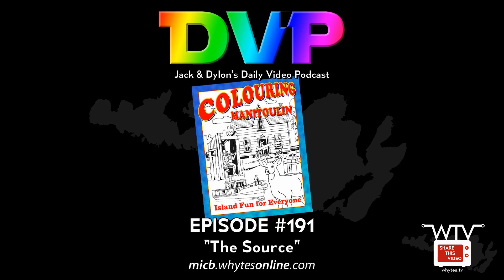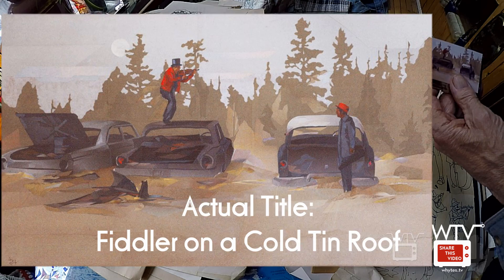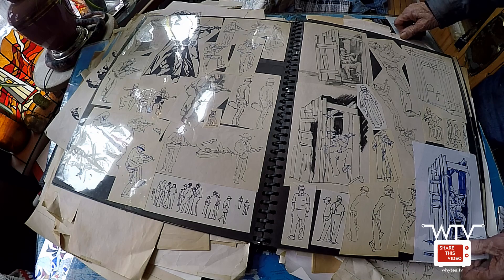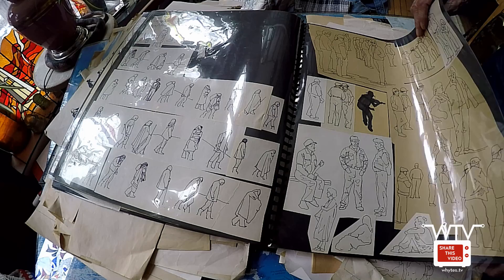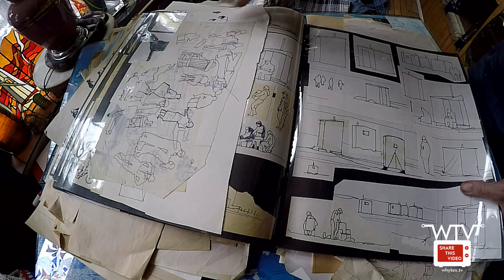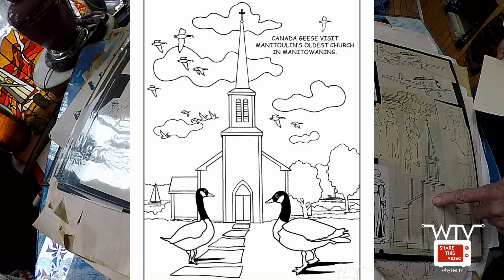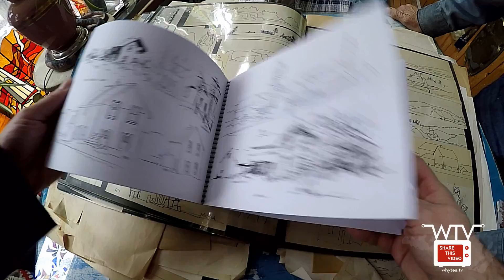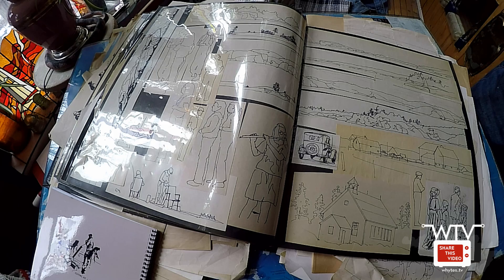The Source [Episode #191]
Today on this full-length live episode of Jack and Dylon's Daily Video Podcast we thought you might enjoy another behind-the-scenes look into the source material that I’m learning from as I sketch pages for Colouring Manitoulin, our 2017 Manitoulin Island Colouring Book. The source material includes not only original Jack Whyte sketches, but also a wide assortment of his art and photography.